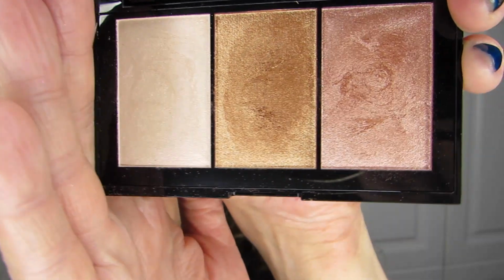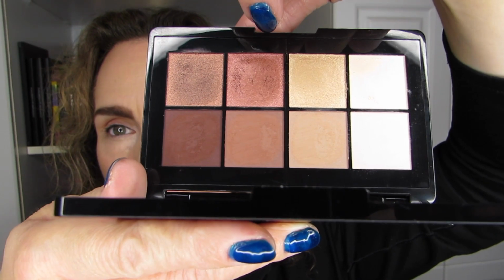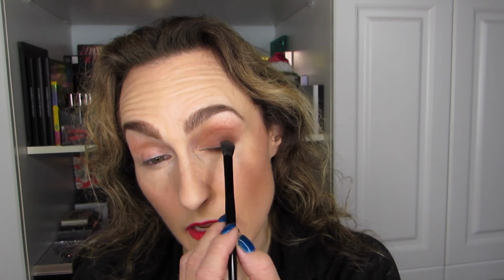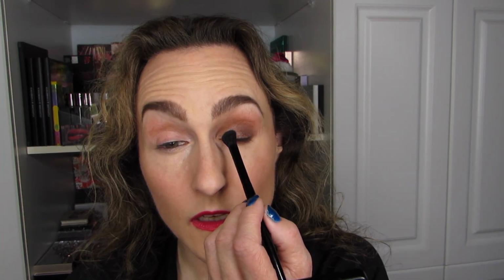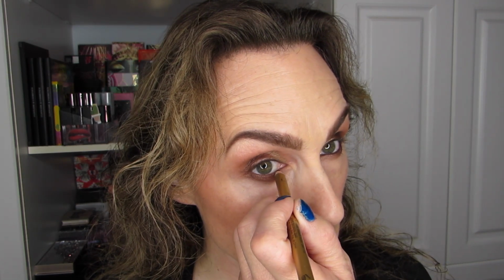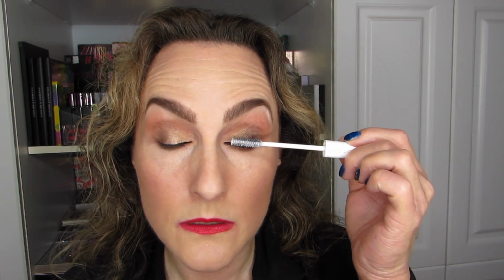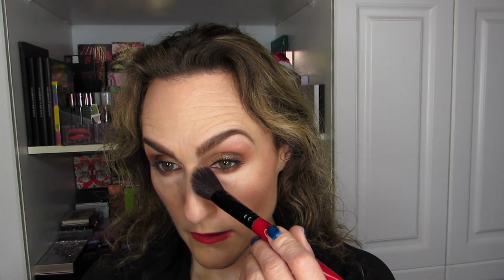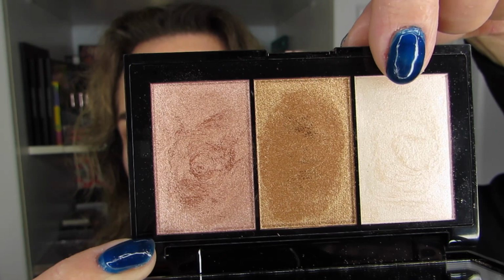A Third Look — The Elizabeth Arden 2020 Holiday Blockbuster Set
Here’s a 3rd look using the Elizabeth Arden 2020 Holiday Blockbuster Set, this time using the Day palette. Will it look turn out as well as the Night looks? You decide!

Oh, and I have just ordered the Estée Lauder set so watch out for that one on this channel. I'll produce the videos as quickly as I can once I receive it.

Let me know what you think of look 3. :)

XOXO

Hélène

Products Mentioned: Holiday Set, Elizabeth Arden, Blockbuster, 2020, third look, beige, brown, gold, Clinique, pretty easy, liner, Cils Booster XL, Definicils, MAC, Fix+, Sangria, bullet lipstick

Makeup & Skin Care:

Skin Care: The Ordinary Glycolic Acid 7% Toning Solution, Kate Somerville Wrinkle Warrior, Kate Somerville Ceramides & Omegas Serum, OLE Henriksen Banana Bright Eye Cream

Face: Smashbox Studio Skin 1.2 foundation stick, Tarte Tarteist Pro Glow Contour Cream, Complexionista Boiing 1 as under eye concealer, Cover FX Moonlight cream highlighter, E. Arden Rosemantic Blush from 2019, Smashbox Frankenshadow as bronzer/blush, Lancome Transluscent 100 Powder to set cream products

Eyes:
Primer: NYX Eye Shadow Base in 03, set with Desert/Wheat from the Smashbox Matte Exposure
E. Arden face palette: Bellini as cheekbone and brow bone highlight, Soft Pearl as a blush/highlight
Liner: UD Zero UD on upper waterline, Clinique Pretty Easy on upper lash line, E.Arden Smokey Black on lower lash line / water line
Mascara: Cils Booster XL & Definicils by Lancôme
Brows: Smashbox Matte Exposure in Sumatra & ABH Clear Brow Gel
Spray: Mac Fix+

Lips: E. Arden Sangria

Nails: Palm Springs and Gilded Goddess (ring finger) by Ciaté

Hélène Massicotte
810705
RPO MARION
Winnipeg, MB
Canada
R2H 2B1